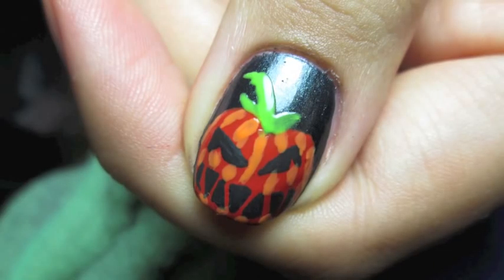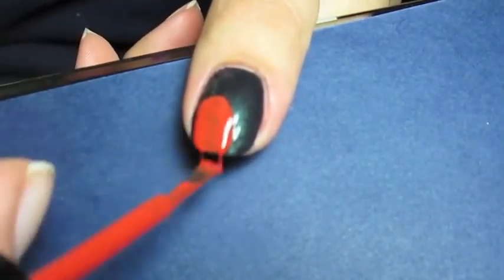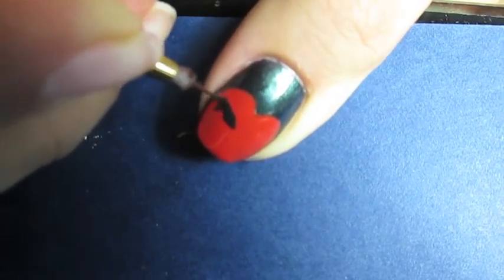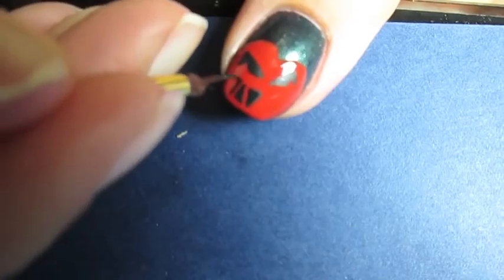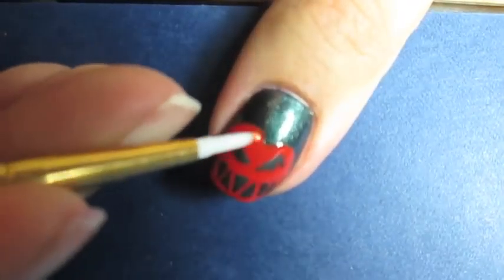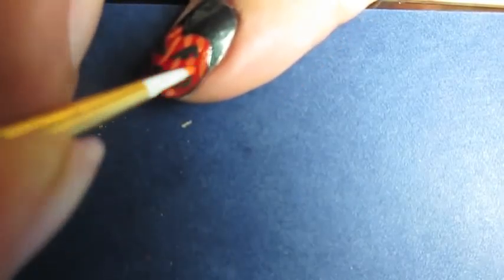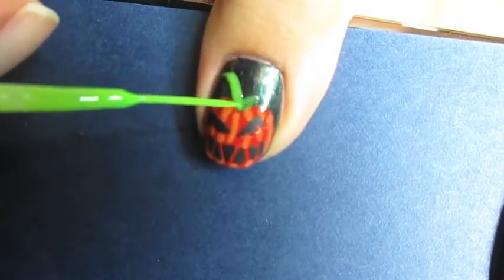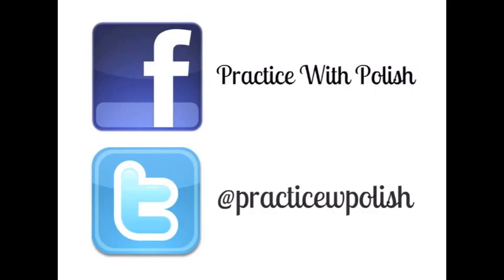Quick Coat: Jack-O-Lantern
What can be more HALLOWEENY than a Jack-O-Lantern? I realized I didn't have any videos showing you all how I paint pumpkins, so here's one!

Sorry about the blurriness of the video- still fiddling around with camera settings!

POLISH LIST:
"Morbid" by Wet n Wild
"Lopez Canyon" by American Apparel
"Sunny Side Up" by Wet n Wild